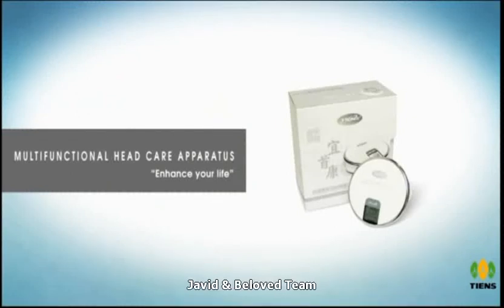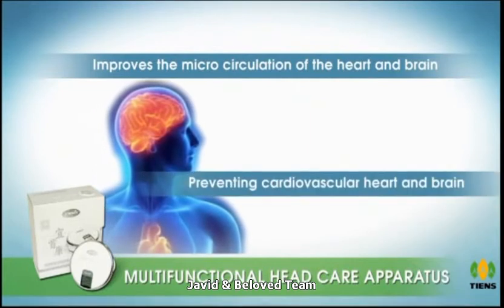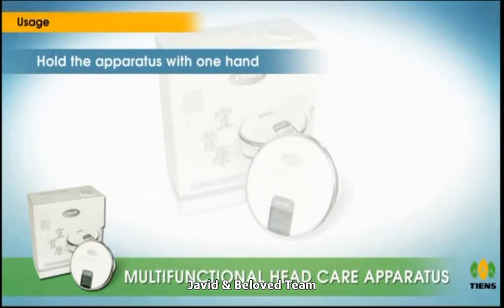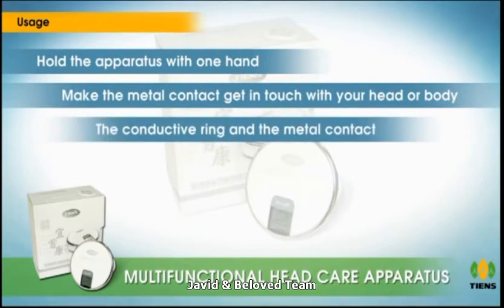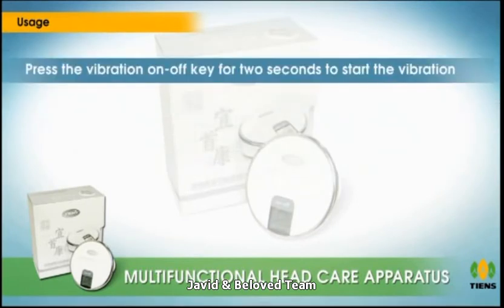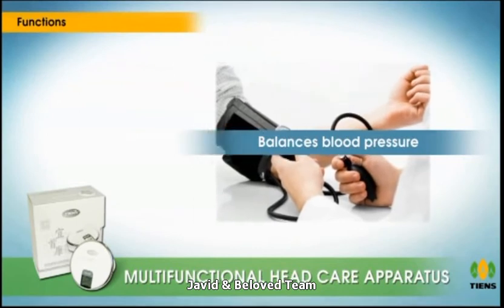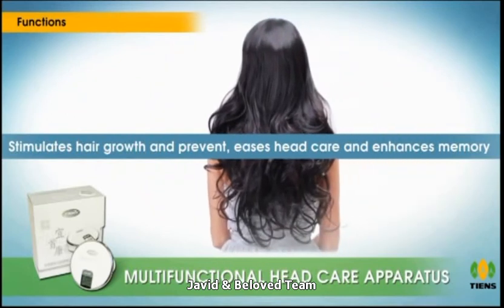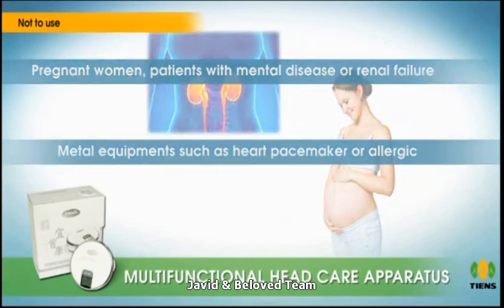BP, migraine, hair fall, cervical, pain relief massage